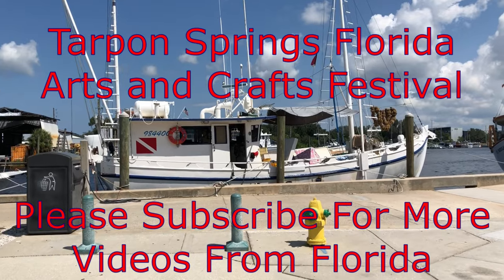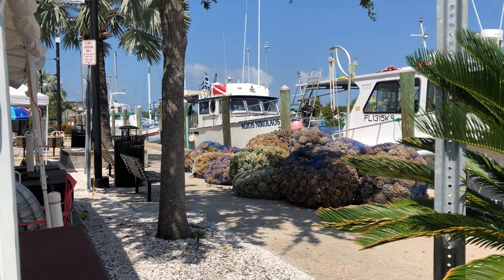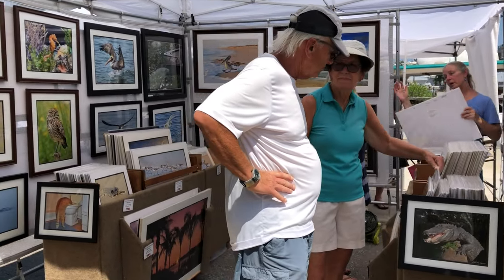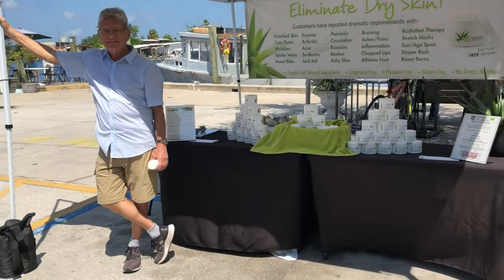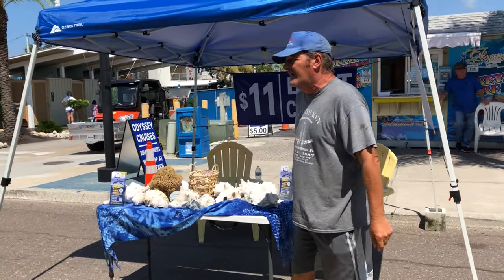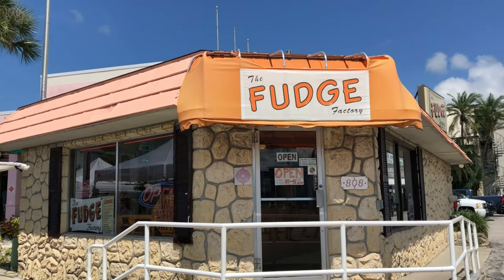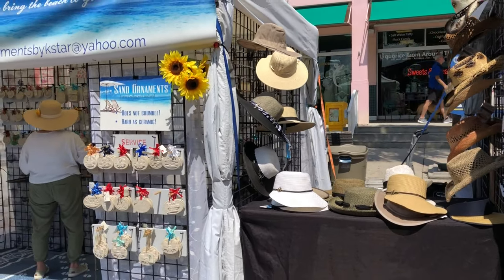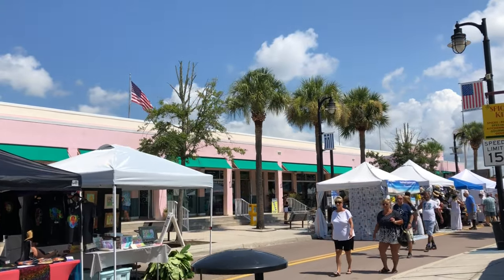Tarpon Springs Arts & Crafts Festival at the Sponge Docks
The fall 2021 Arts & Crafts Festival was held at the sponge docks. Join us as we take a look at the many venders selling their wares. Also check our other videos of Tarpon Springs and all of Florida.